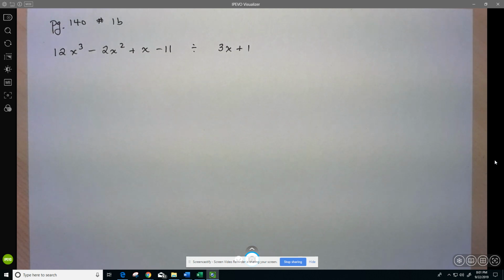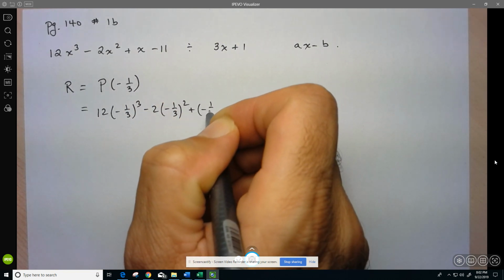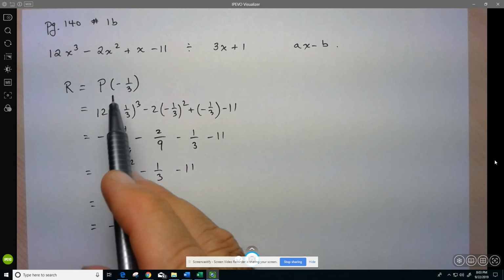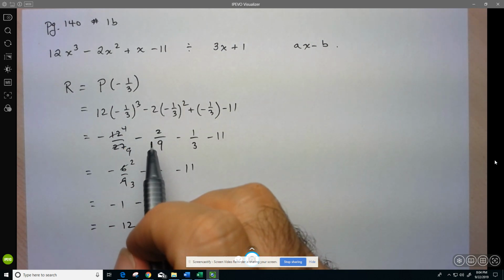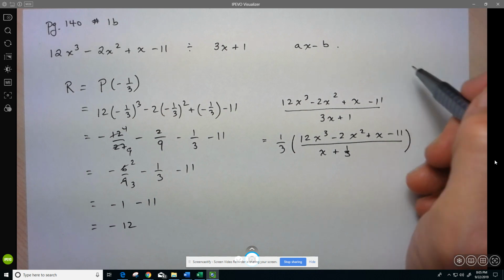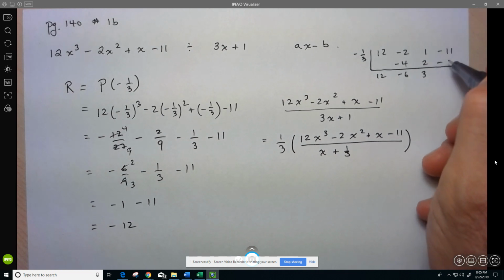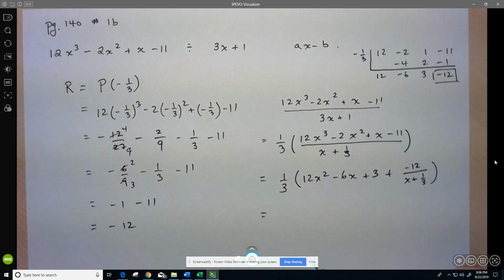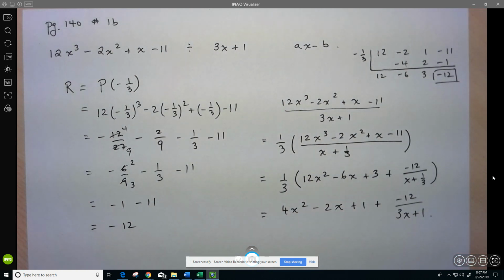MHF4U pg 140 # 1b